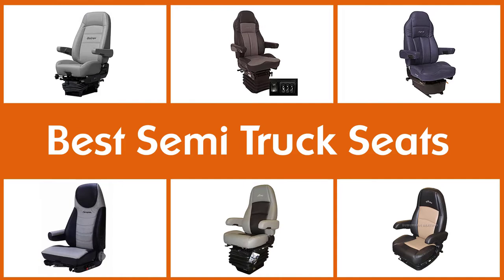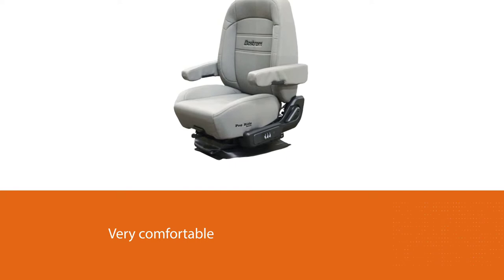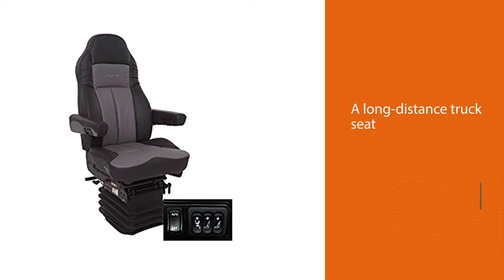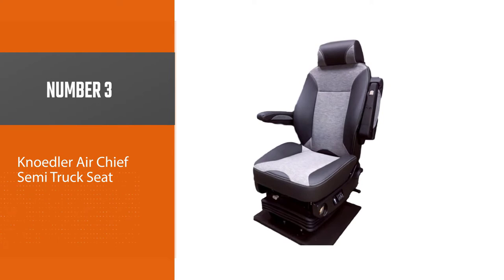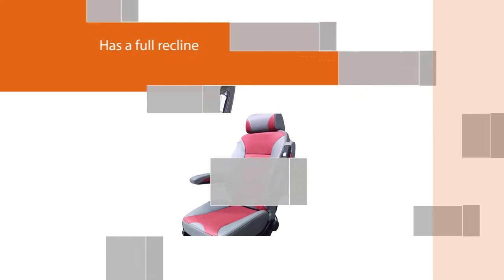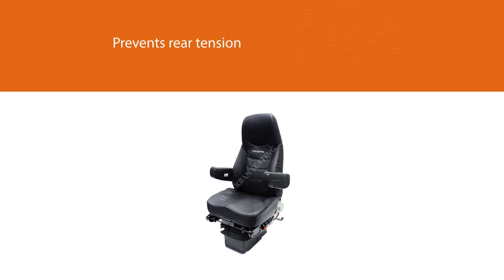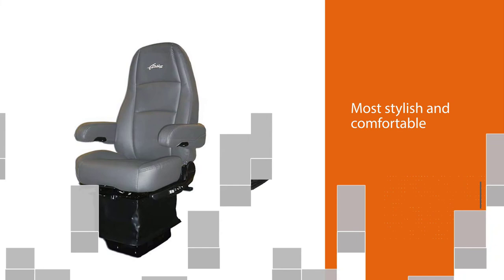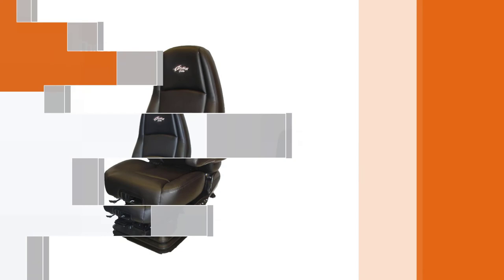Top 5 Best Semi Truck Seats [Review] - High Back/Pro Ride Standard Semi Truck Seat [2024]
Links to the five Best Semi Truck Seats listed in this video:
1. Bostrom Pro Ride Standard Semi Truck Seat
2. Seats Inc. Legacy LO High Back Semi Truck Seat
3. Knoedler Air Chief Semi Truck Seat
4. National Premium MD Semi Truck Seat
5. Sears Atlas II DLX Semi Truck Seat

🕝Timestamps🕝
0:07 - Introduction
0:25 - Bostrom Pro Ride Standard Semi Truck Seat
1:01 - Seats Inc. Legacy LO High Back Semi Truck Seat
1:50 - Knoedler Air Chief Semi Truck Seat
2:32 - National Premium MD Semi Truck Seat
3:15 -Sears Atlas II DLX Semi Truck Seat

What Is a Best Semi Truck Seats?
A semi-truck seat is suitable for a semi-truck driver. The seat includes back support, comfort, recline, and as many ergonomic features as possible.

What are the Best Semi Truck Seats?
If you are looking for the Best Semi Truck Seats, then you are in the right place. Because we are here to help you pick the best product available in the market. The Autos Square team strives to collect as much information as possible, read tons of reviews from actual users, and rank the products based on different factors like quality, value for the price, the reputation of the manufacturers, etc. Please let us know if you have something in your mind in the comment section.